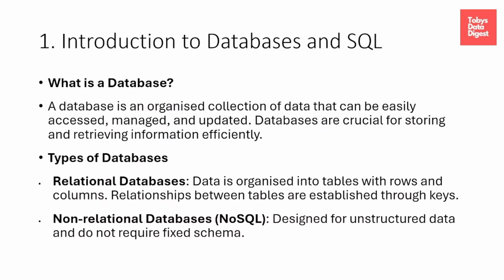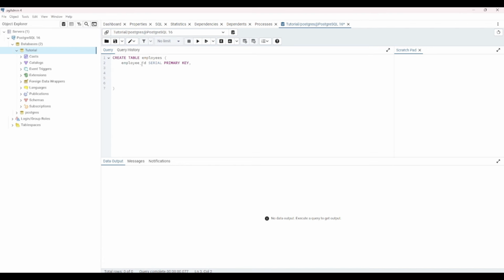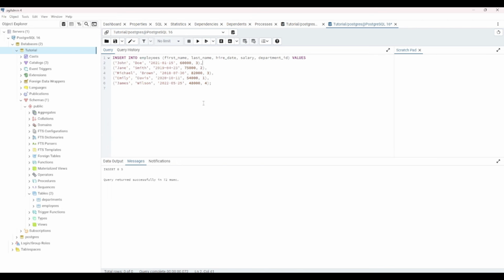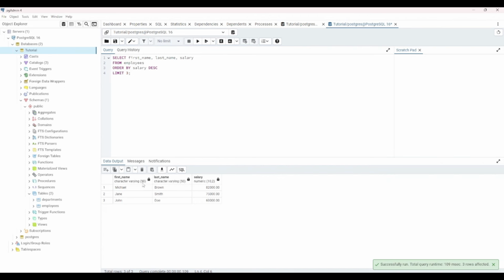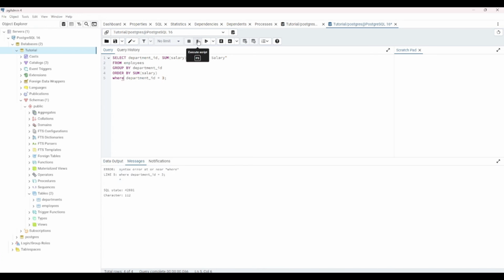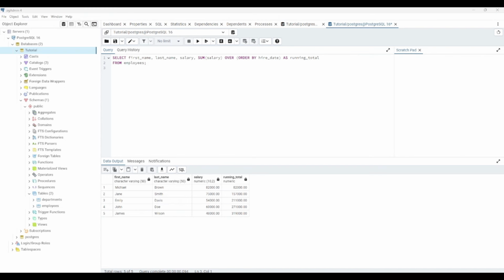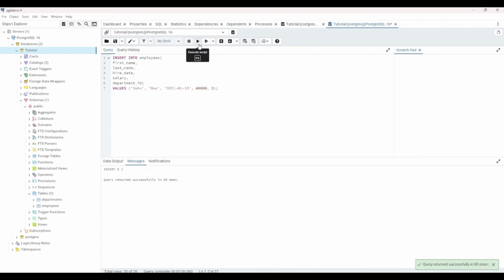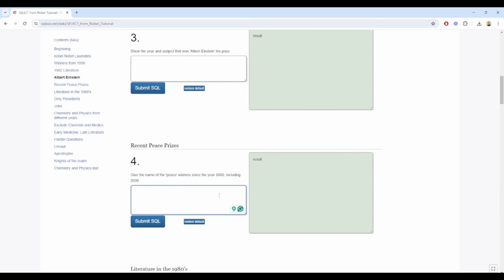FULL SQL Course for Data Analysts: PostgreSQL Setup, Advanced Queries & More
Welcome to this comprehensive SQL tutorial designed specifically for data analysts! In this video, we’ll guide you through everything you need to know about SQL, from setting up PostgreSQL to mastering advanced querying techniques.

What You’ll Learn:

PostgreSQL Setup: Step-by-step instructions to download, install, and configure PostgreSQL.
Database Creation: How to create databases and tables, and understand key concepts like primary and foreign keys.
SQL Basics: An introduction to essential SQL commands, data types, and inserting data.
Advanced Queries: Learn to write complex SQL queries using joins, subqueries, window functions, and more.
Performance Tuning: Tips on optimizing your queries for faster performance.
Real-World Examples: Practical exercises to help you apply what you've learned

Time Stamps:
0:00 - Introduction to SQL
02:38 - Installation & Setup
4:42 - Creating a Database
5:15 - Creating Tables & Syntax
7:50 - Data Types & Keys
10:43 - Inserting Data
11:35 - Constraints
12:30 - Normalisation & ERD
13:35 - Relationships
14:09 - SELECT Statements
15:31 - WHERE Clause
16:20 - Operators
17:24 - ORDER BY
18:07 - LIMIT
18:58 - DISTINCT
19:43 - Alias
20:35 - Aggregations
21:26 - Wildcards, IN, BETWEEN, UNION
22:55 - GROUP BY & HAVING
25:03 - Subqueries
26:05 - Date Functions
29:00 - CTEs, Window Functions
30:35 - JOINS
35:40 - Modifying Data
37:20 TRUNCATE vs DELETE
38:59 - INDEX, VIEW
40:11 - Stored Procedures
40:50 - Best Practices
41:33 - SQL ZOO